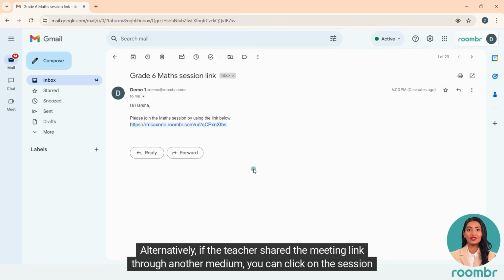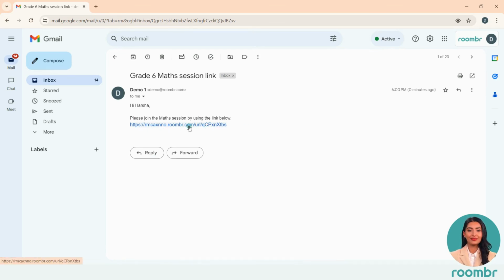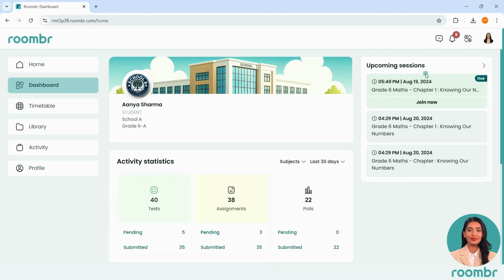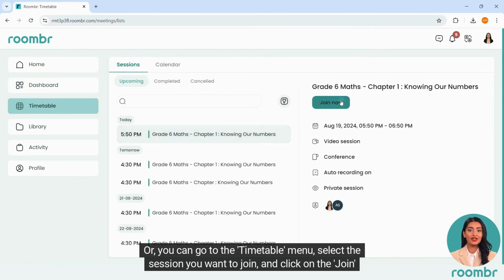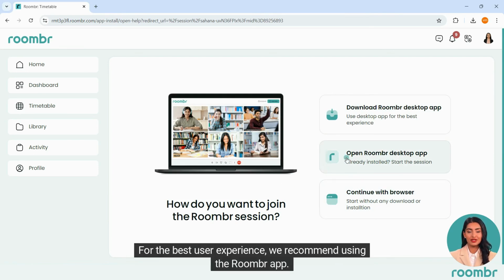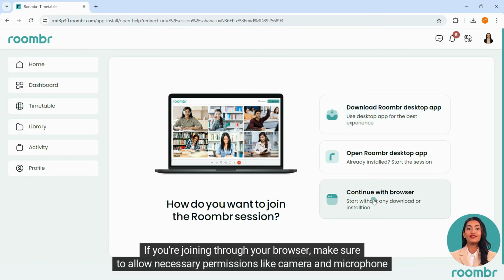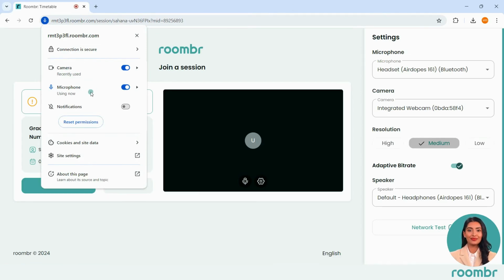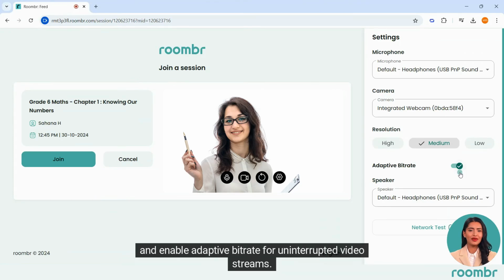Join a Session on Roombr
In this tutorial, we'll walk you through the different ways to join a session on Roombr. Whether you've received an email invite, been shared a link, or prefer joining directly from your Roombr dashboard, we've got you covered. Follow these simple steps to join your next session and ensure the best experience—whether you’re using the browser or the Roombr app.

Easy Step-by-Step Guide:

 - How to join a session via email invitation
 - Joining through a link shared by the teacher
 - Joining from the Roombr dashboard
 - Using the 'Timetable' menu to join a session
 - Choosing between browser or Roombr app
 - Adjusting settings for optimal performance
 - Performing a network test (optional)
 - Final steps to join the session